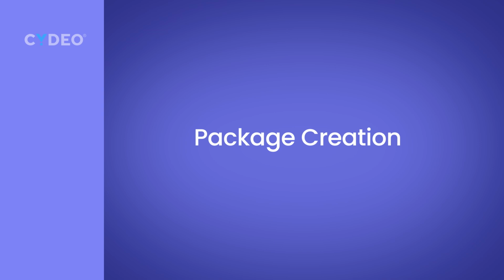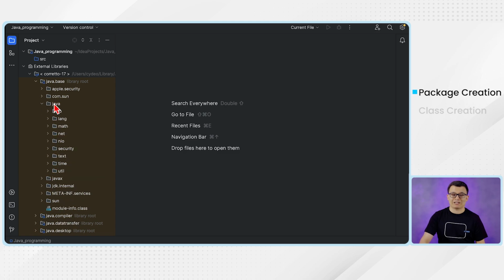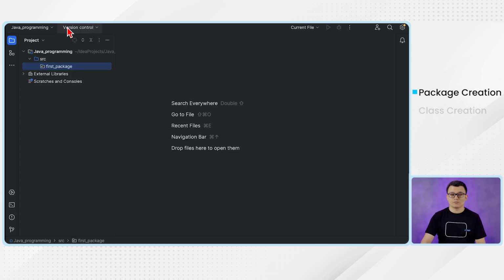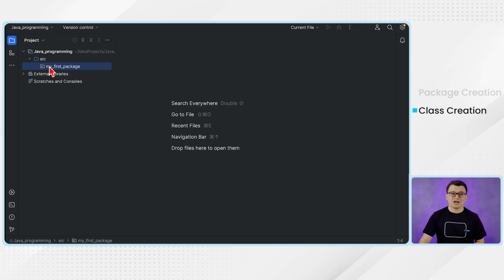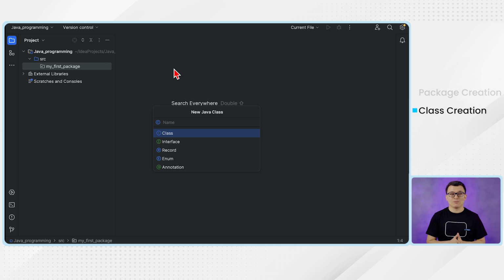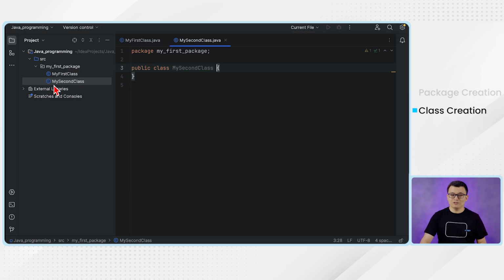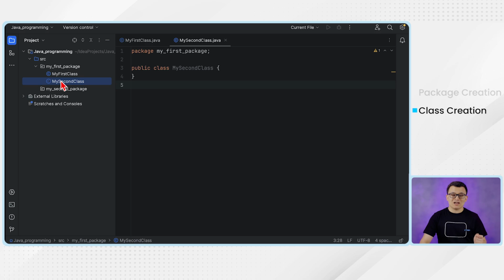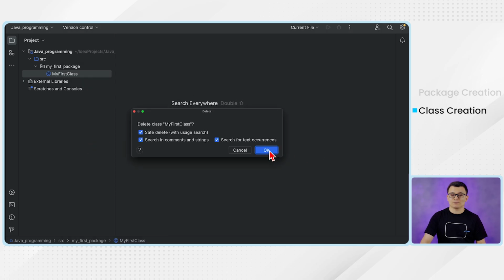Day 03 - 04 - Class and Package Creation